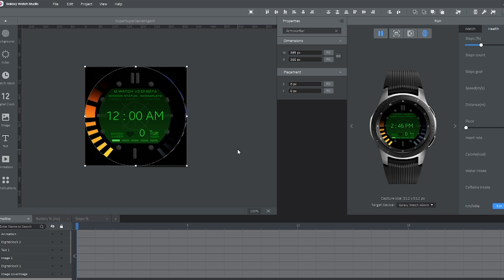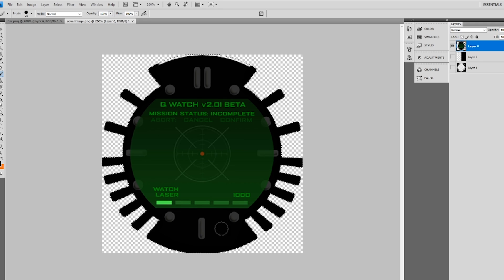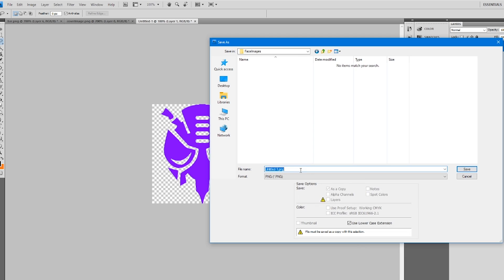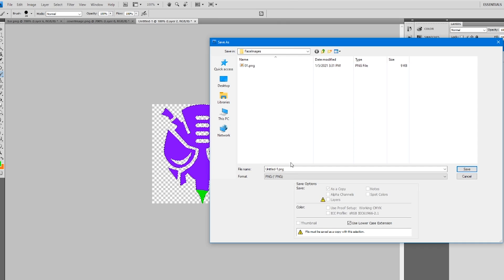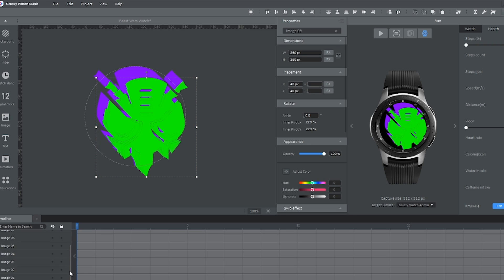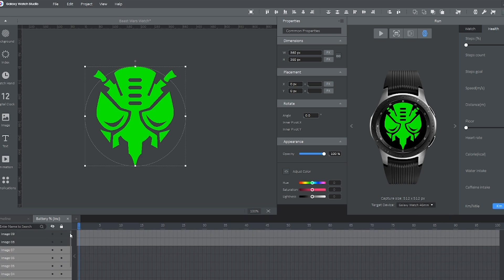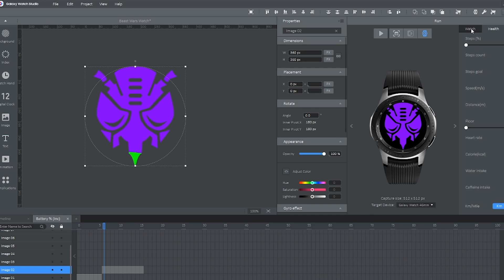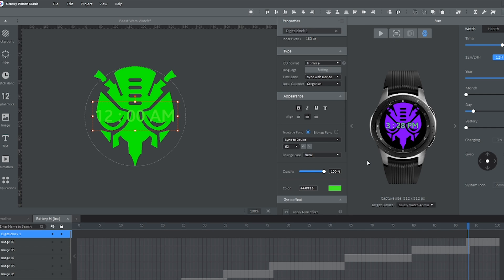Galaxy Watch Studio: Creating a Custom Battery Progress Bar!